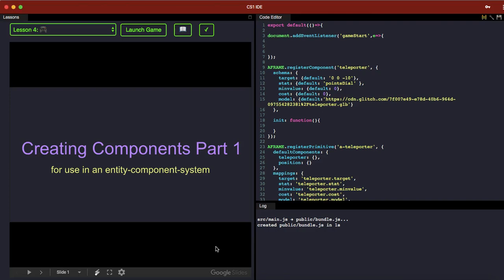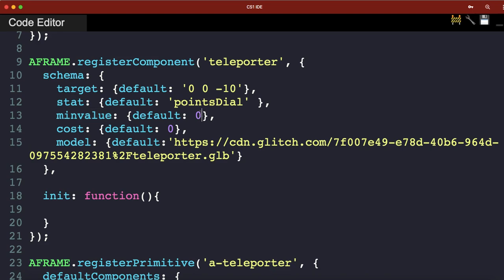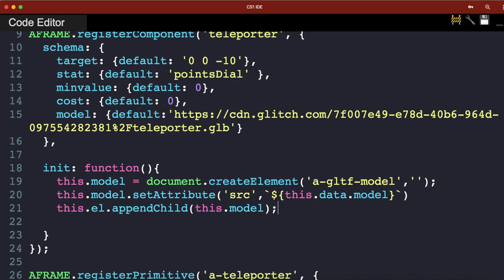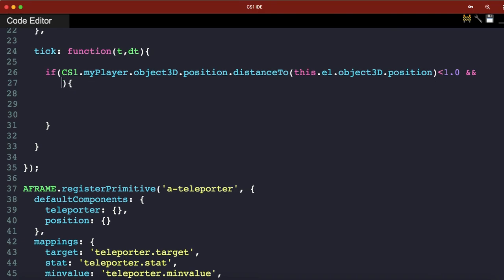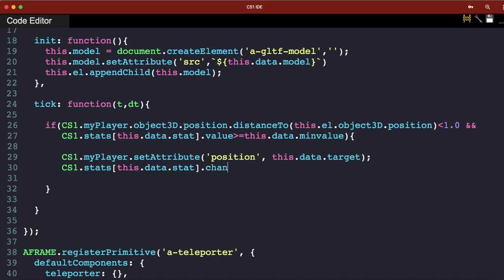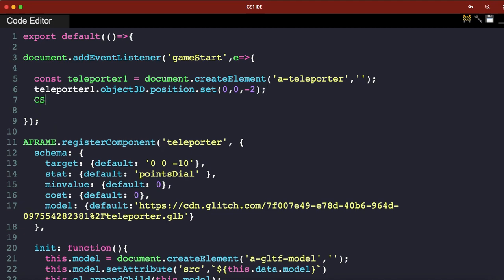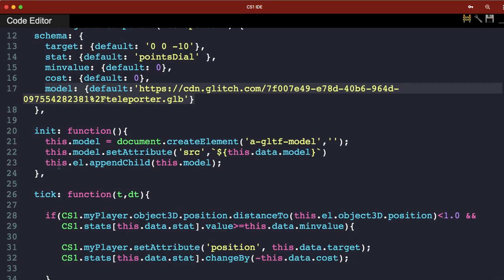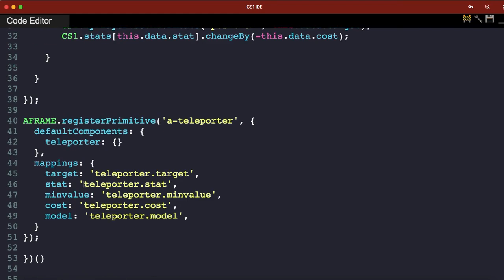Making a basic teleporter component and primitive.